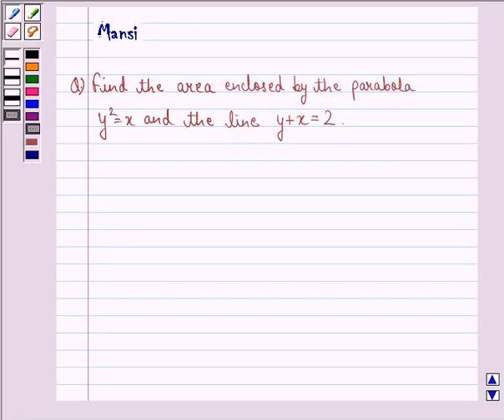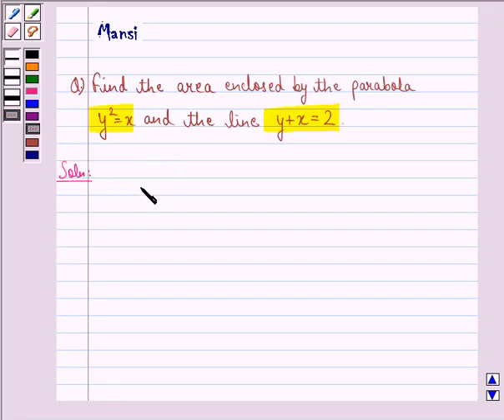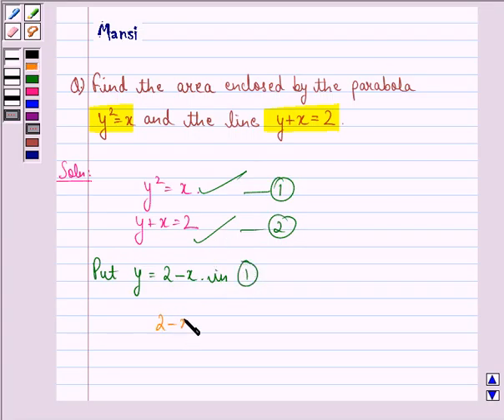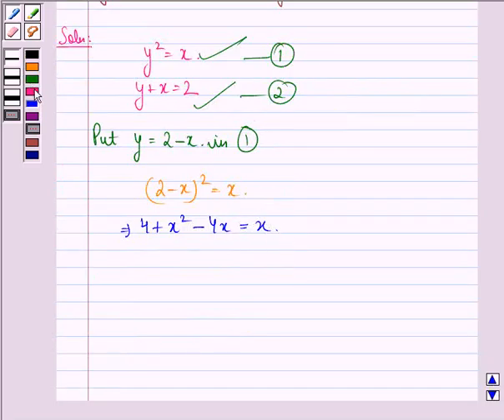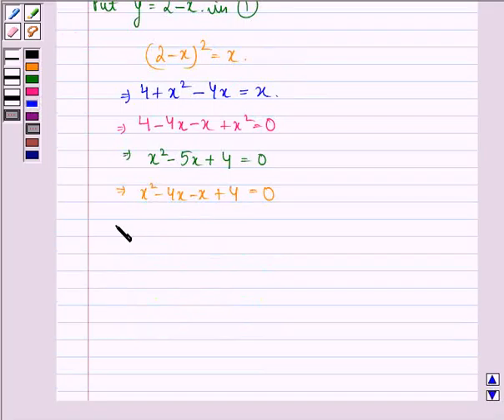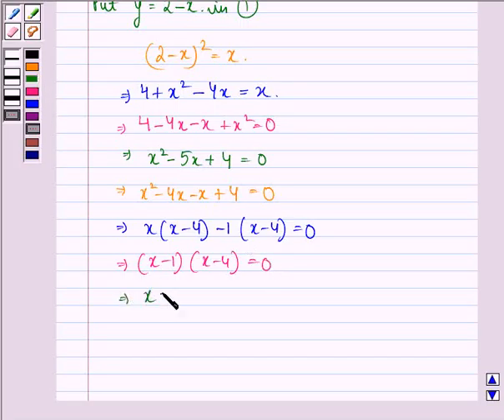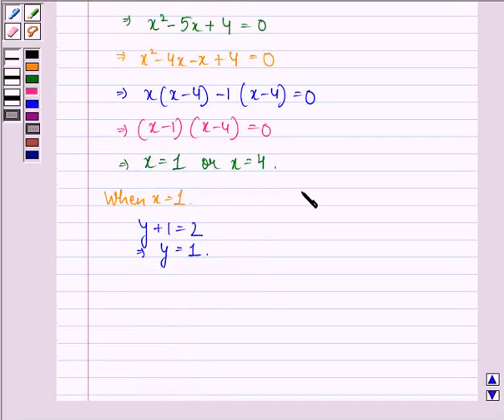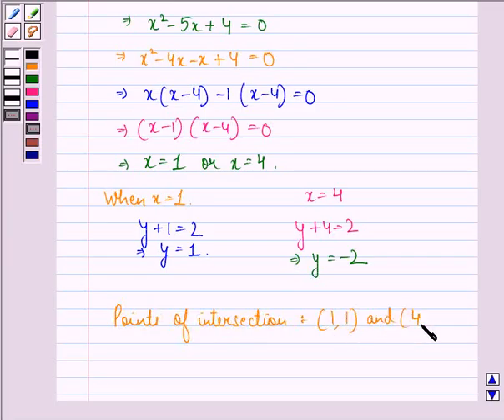Maths XII CBSE OD A 2005 1 18 OP2